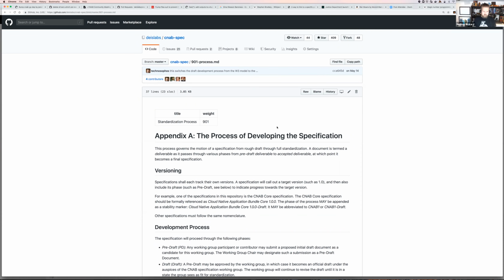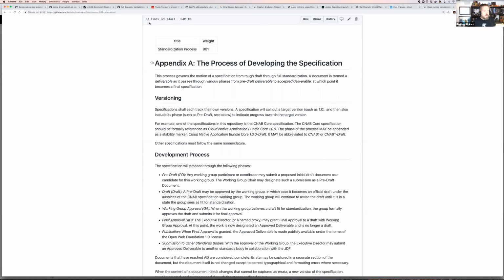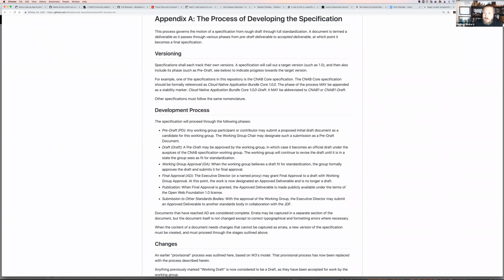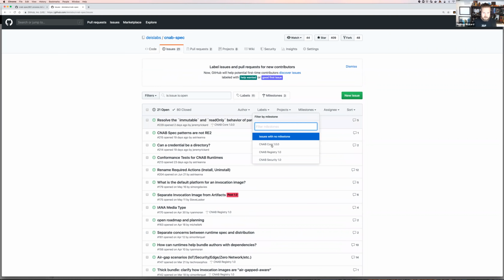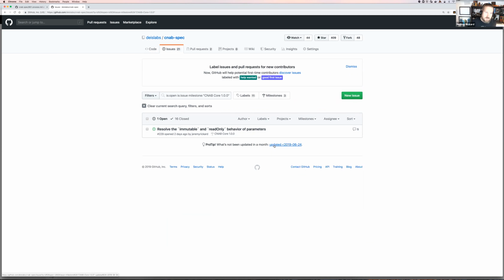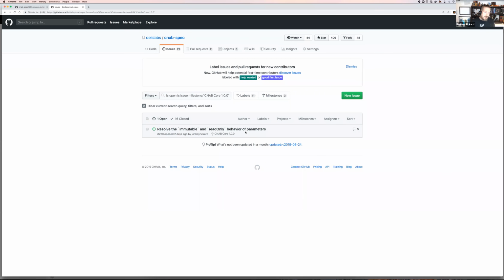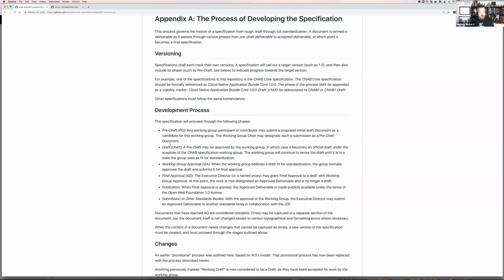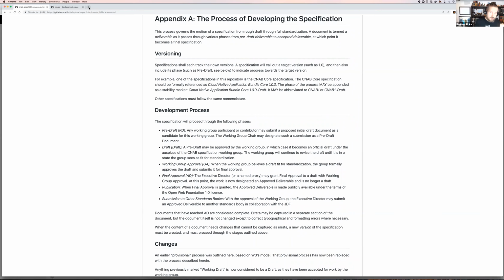CNAB Community Meeting – July 24, 2019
AGENDA:

-New Folks
-1.0 Working Group Approval
-Claims, Custom, and Duffle/cnab-go’s Relocation Functionality
-Stabilizing dependencies for 1.0
-Discuss: Validation through implementation